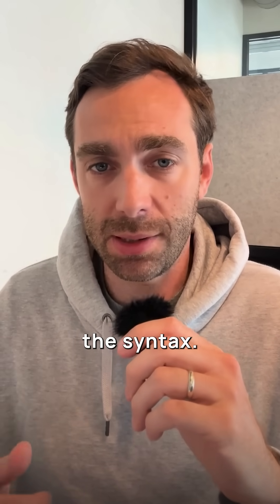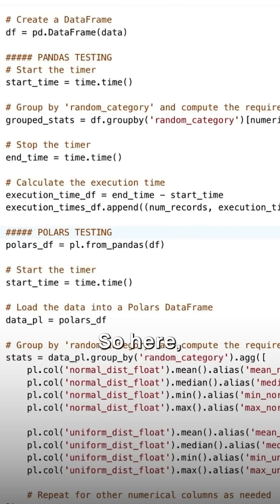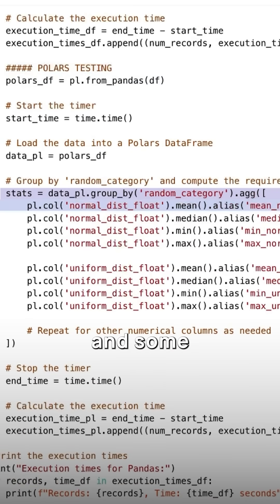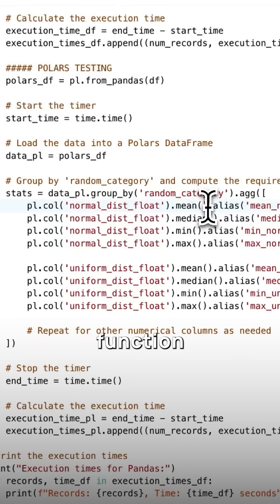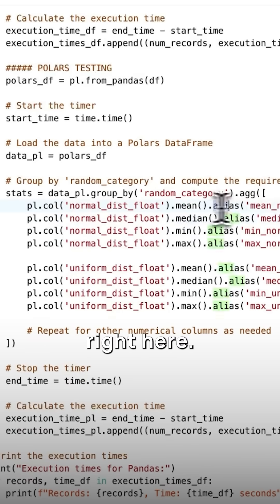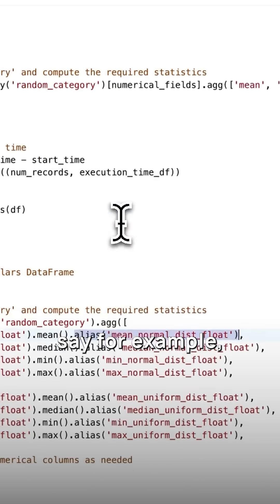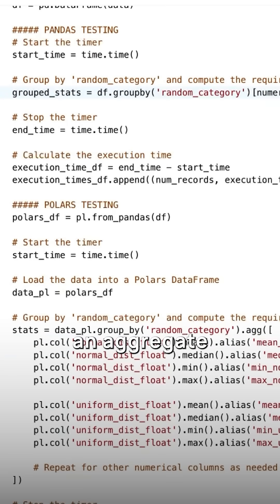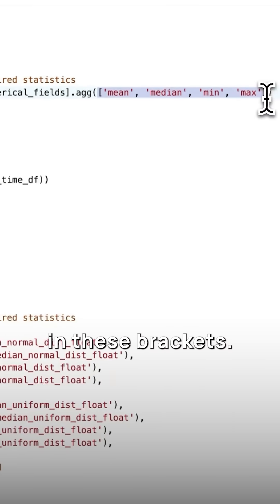Pandas vs Polars for data science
Python Polars are the new kid on the block and they offer some massive advantages, namely a huge boost in efficiency.